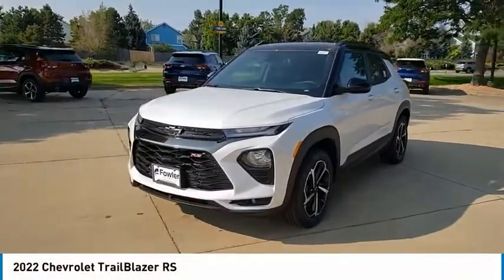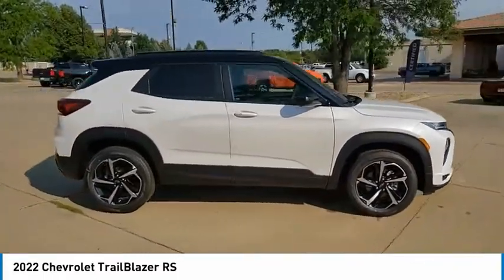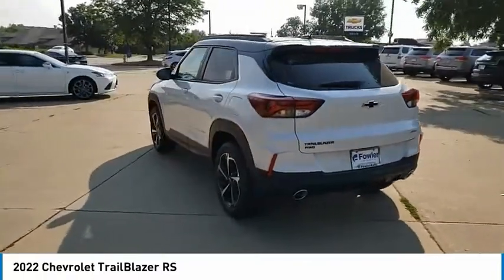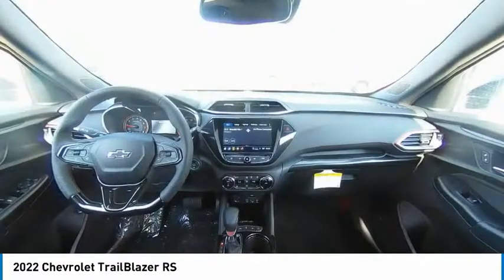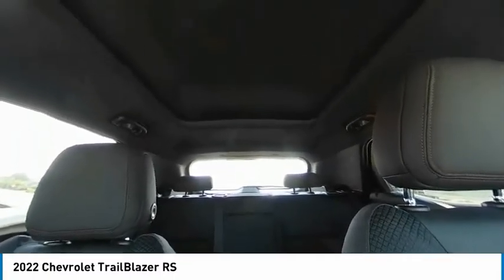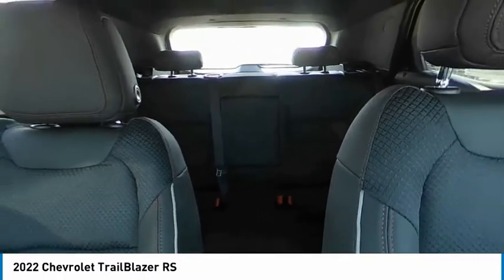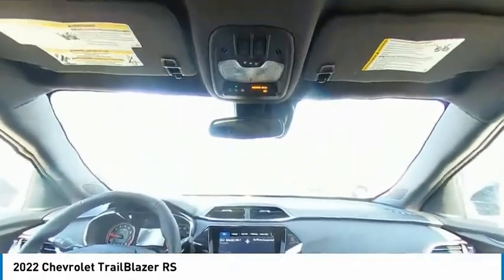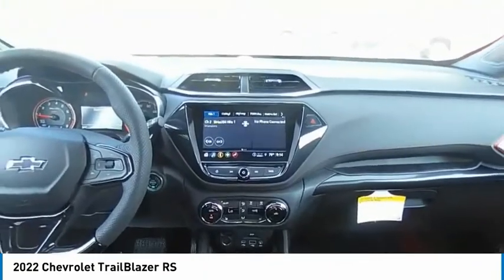2022 Chevrolet TrailBlazer B220019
2022 Chevrolet TrailBlazer RS

Fowler Chevrolet
6105 W 120th Ave

This 2022 Chevrolet TrailBlazer RS at Century Chevrolet is one of the best examples in town, with one of the best prices too!brbr Century Chevrolet makes every effort to verify all pricing, and we believe details to be accurate, but we do not warrant or guarantee such accuracy. Price includes $499 D/H but does not include applicable taxes and government fees.